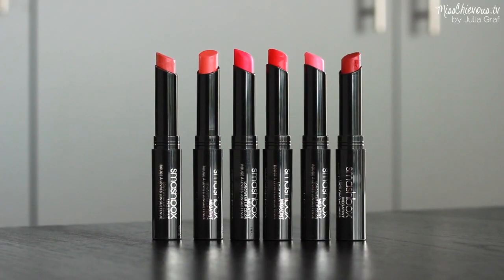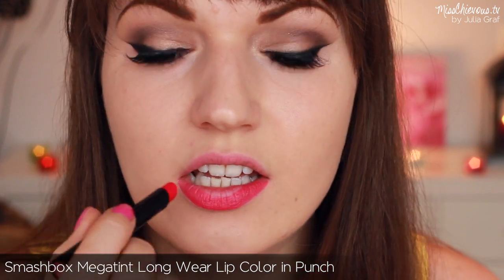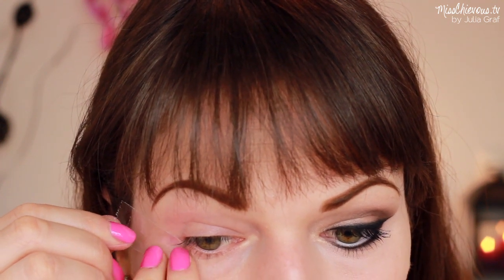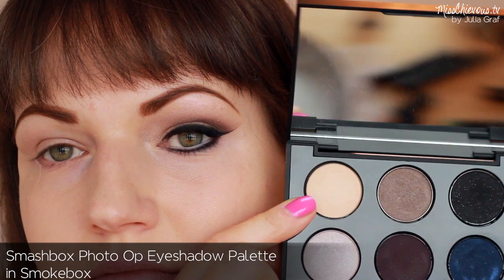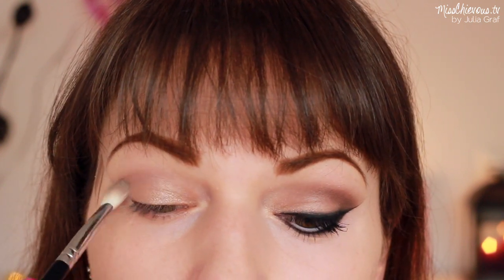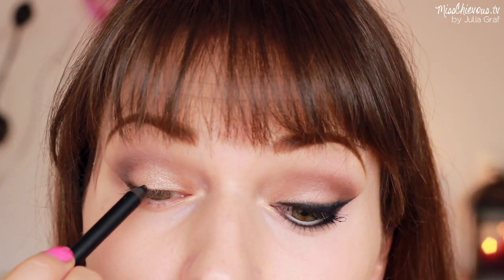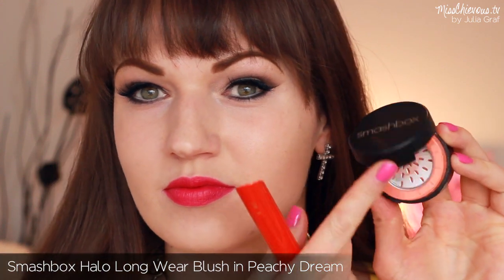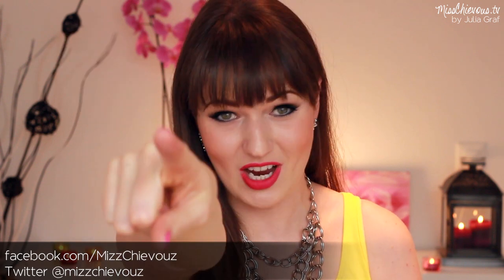HOT PINK LIPS!! How to Combine with Eye Makeup